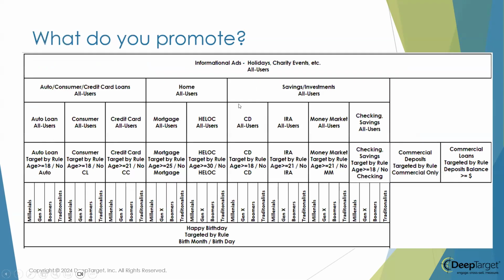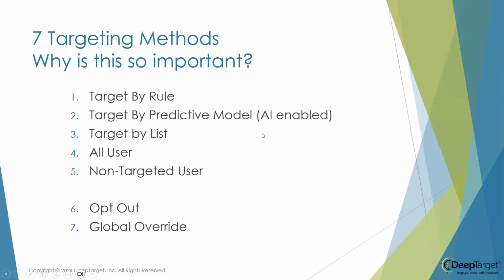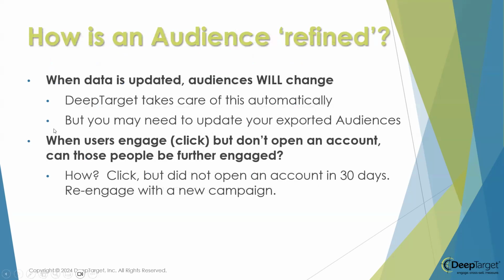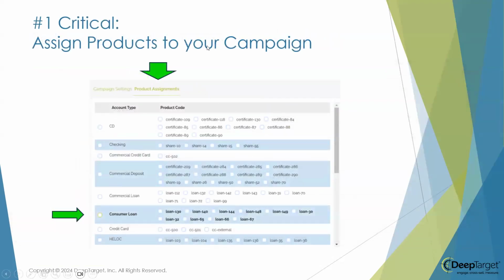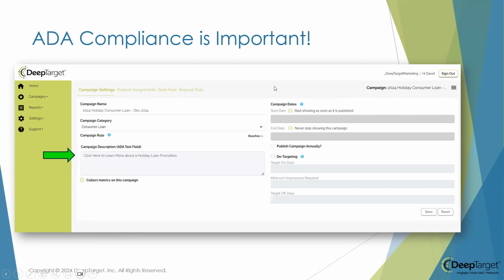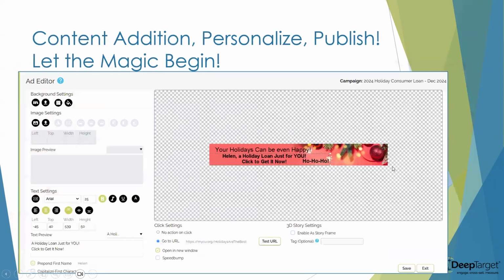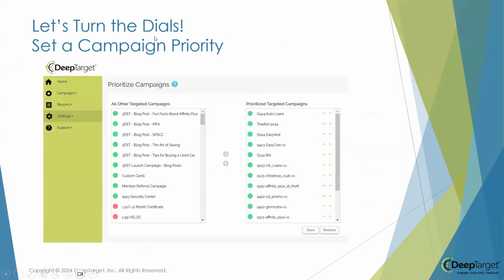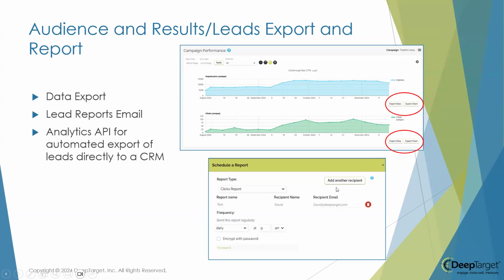2024 November Webinar- Let's Explore Campaign Management